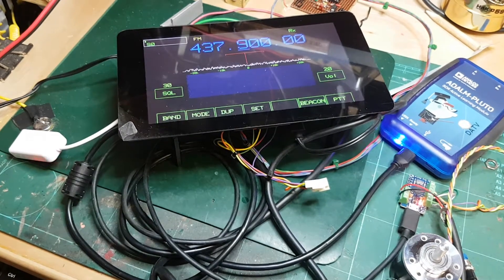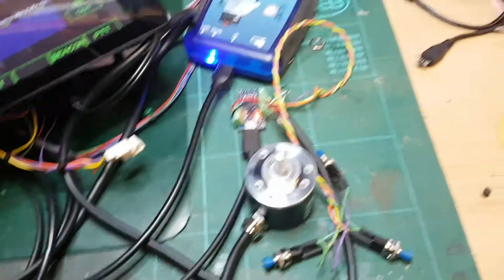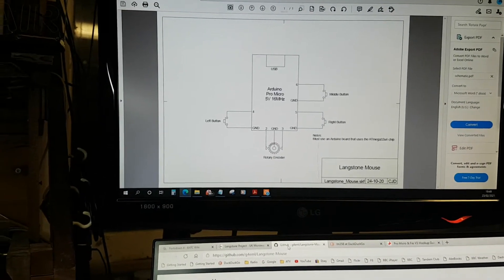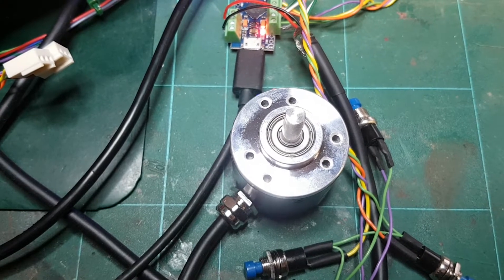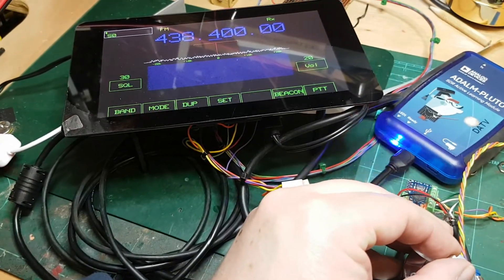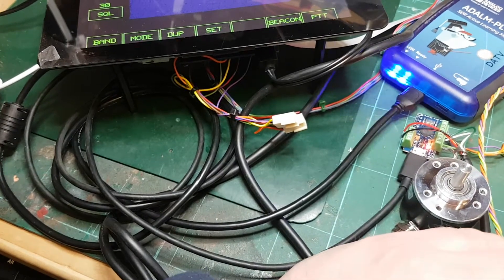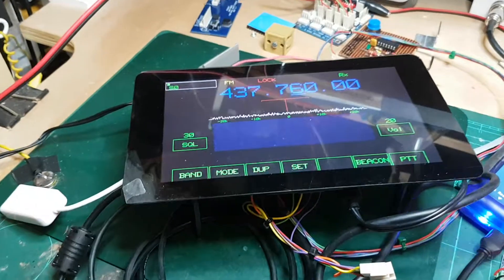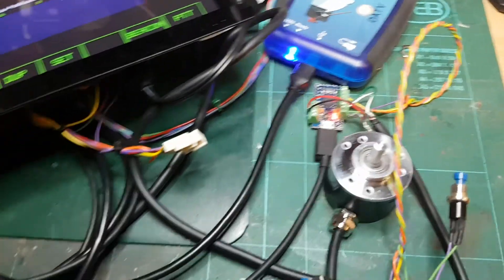Langstone Transceiver Mouse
Here's a short demo of the Frequency controls for my G4EML Langstone Transceiver. The software is loaded to my BATC Portsdown 4 DATV transmitter. The Langstone software is accessed from Menu 2. It's all rather wonderful!
A normal USB mouse can be used but for a classier feel in your project build, Colin G4EML has made a project to use a Pro Micro board by SparkFun to simulate the USB mouse using a proper rotary encoder. The encoder I'm using was about £9.50 off EBay. It's spec'ed as "2 phase output rectangular orthogonal pulse circuit; the output for NPN open collector output type" in the vendor's best Chinglish.